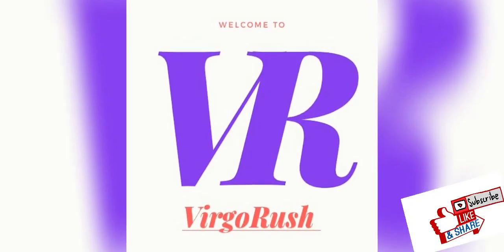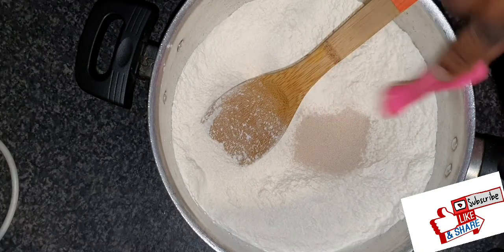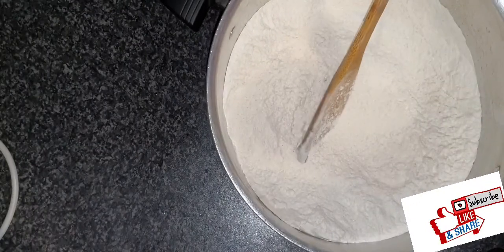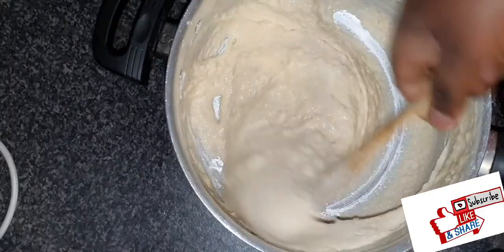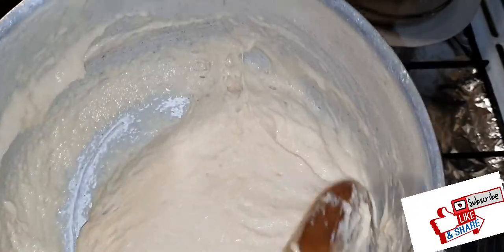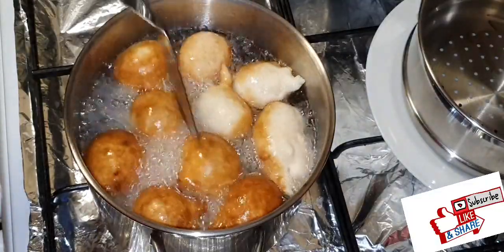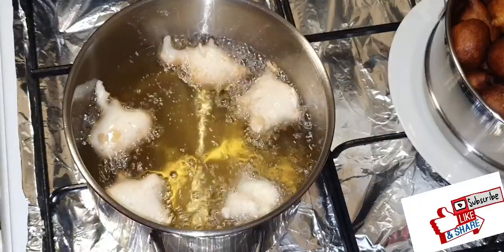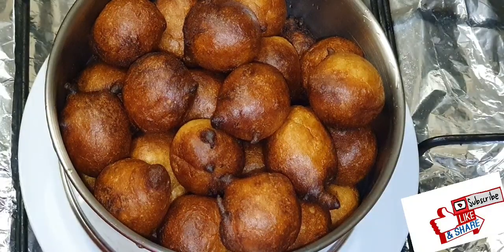HOW TO MAKE PUFF-PUFF / VERY EASY METHOD.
Nigerian puff puff recipe with a little twist. Lol